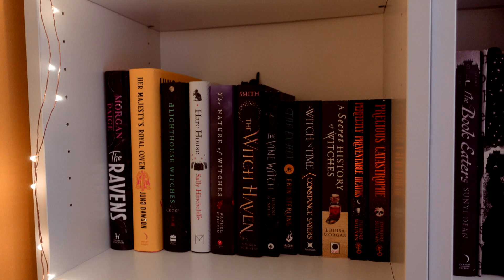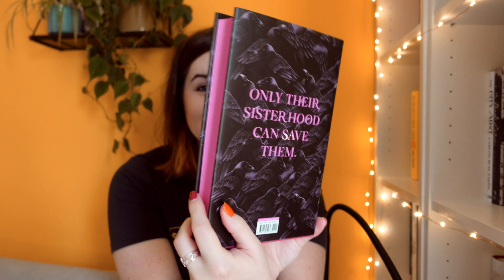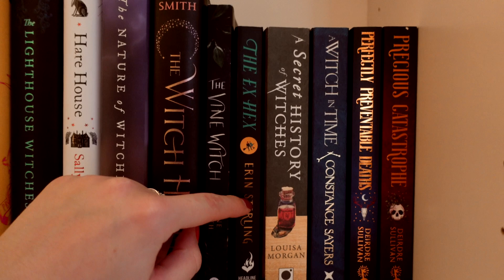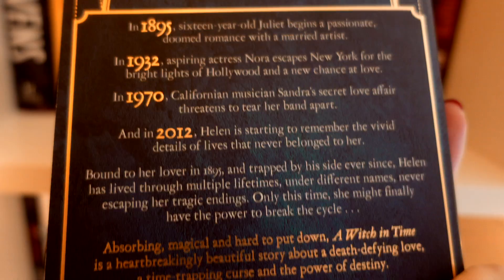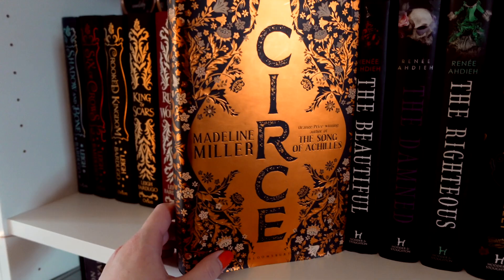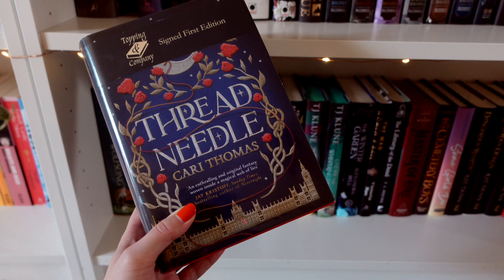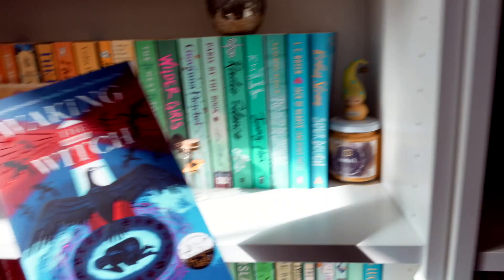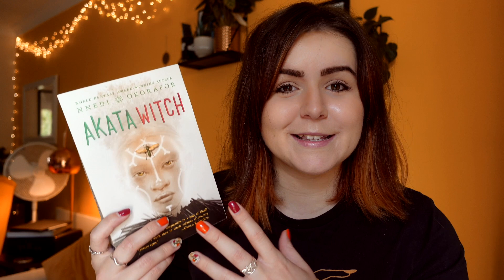Witchy books to put a spell on you 🧙‍♀️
✨Join my patron community, you'll get access to weekly live shows, a bookish podcast, an active discord and more ✨

5 star ⭐️ Blew my MIND, AMAZING!
4 star ⭐️ I reaalllly loved it, but it wasn't quite mind blowing
3 star ⭐️ Liked it a lot, but it wasn't a special read for me
2 star ⭐️ I can see the merits, but it wasn't for me
1 star ⭐️ Nope. Just nope.